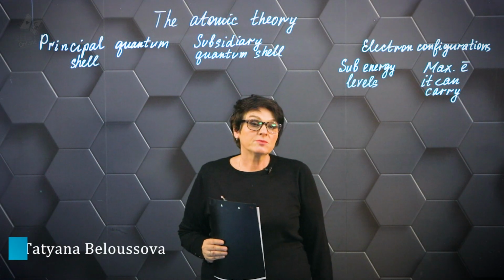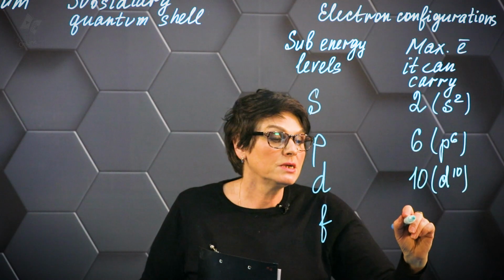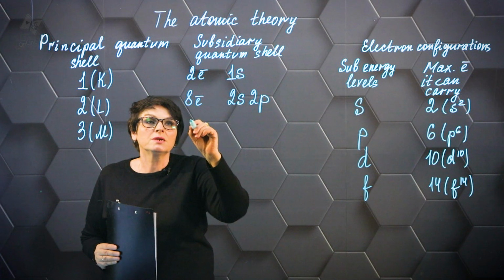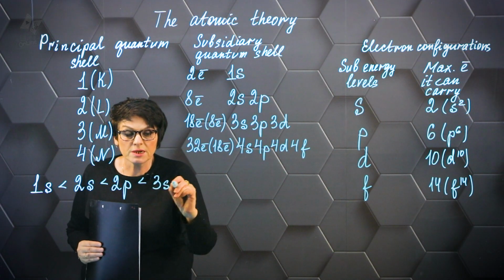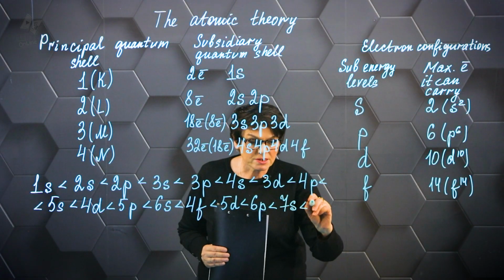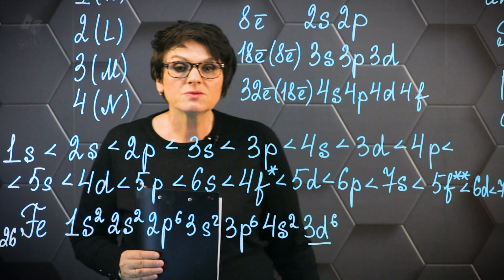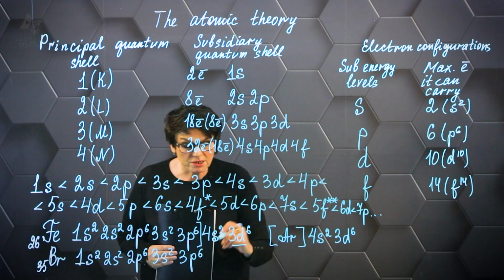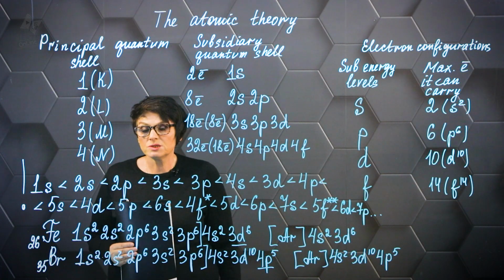The atomic theory. Part 2.